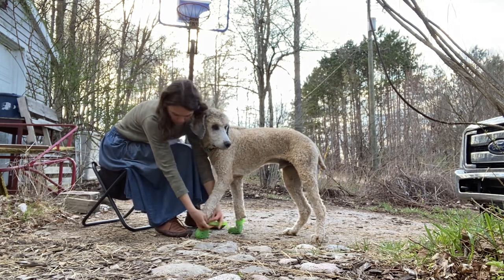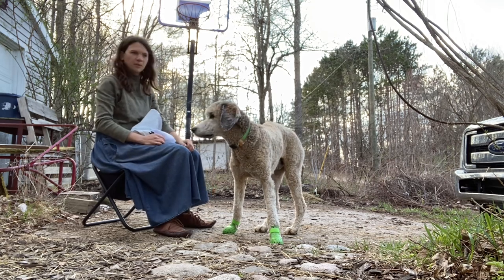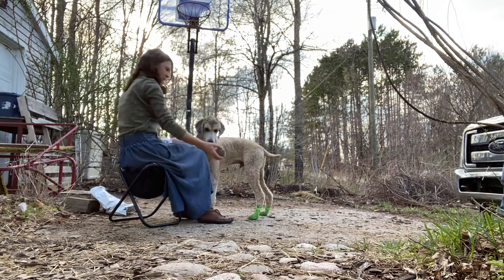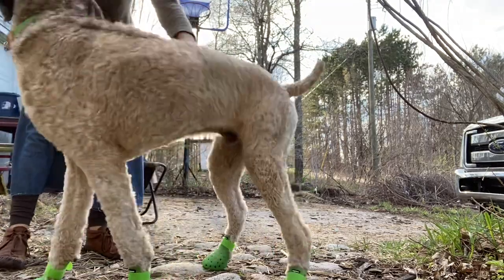Higgins try’s on doggie boots - wagwellies - doggie crocs